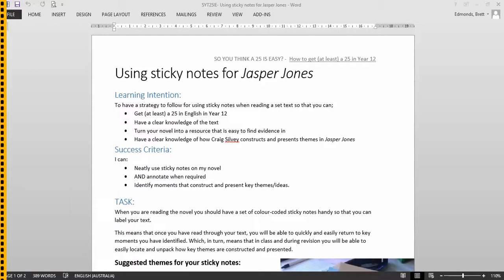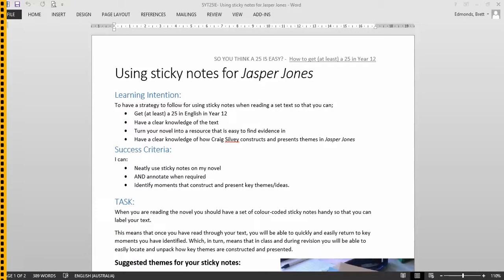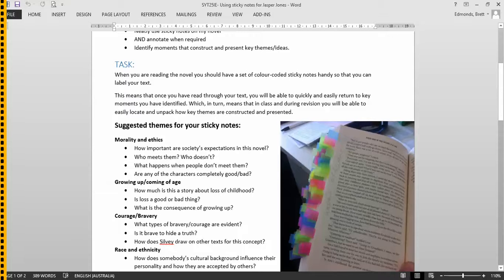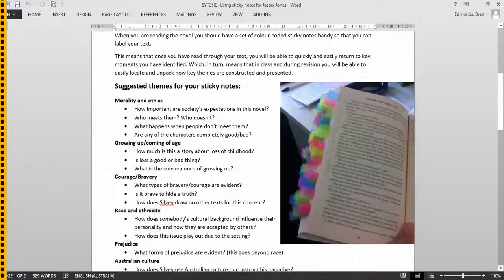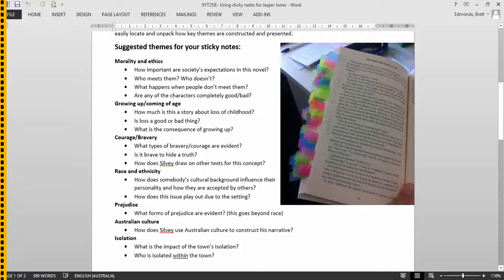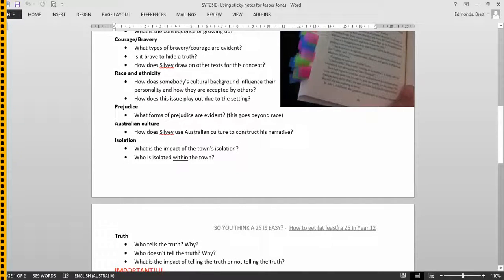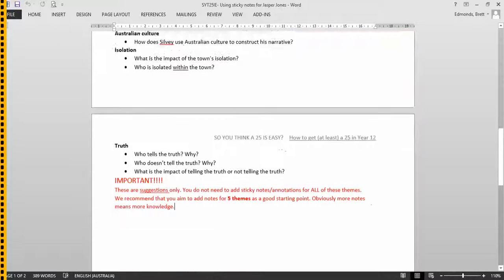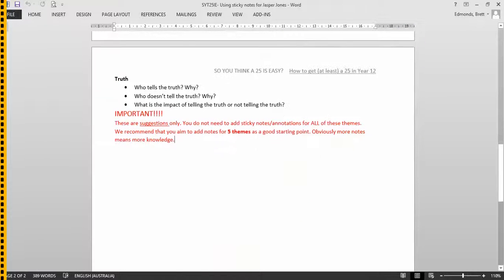SYT25IE: Jasper Jones Sticky Notes